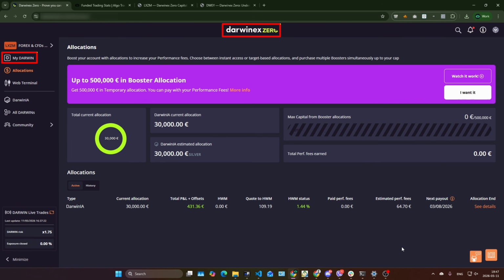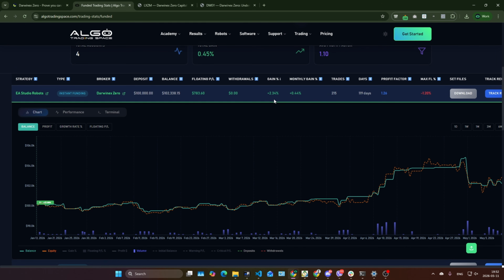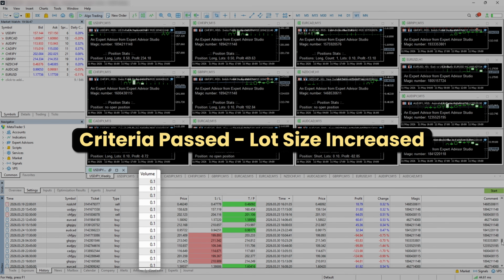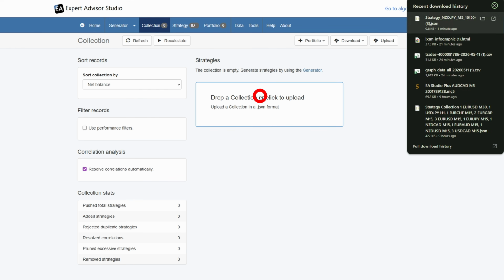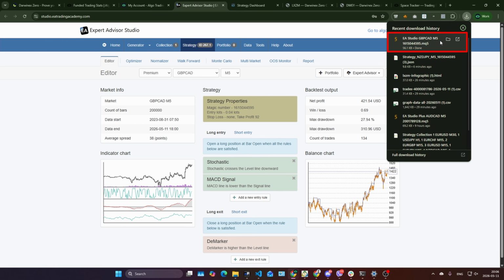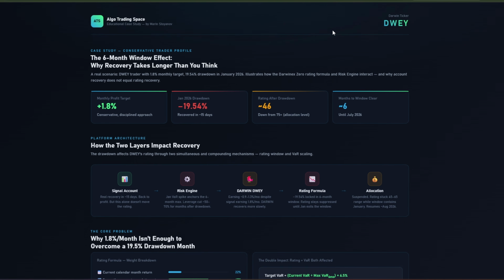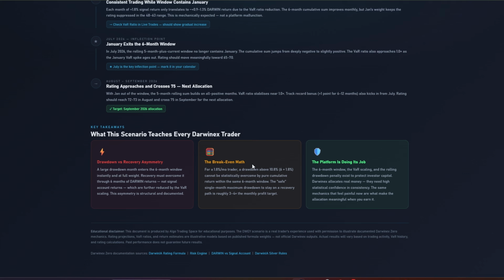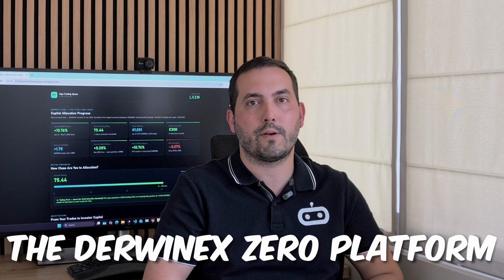How I ALWAYS Get Funded in 4 EASY Steps with Darwinex Zero Allocation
Getting a Darwinex Zero allocation is not just about finding one good EA. It is about choosing the right strategy, setting the risk properly, and understanding how the risk engine actually works.

👉 You'll find the Collections files for free EAs in our Freebies section.

Once you download the collection, upload it into EA Studio.

In this video, you will see:
✔️ The step-by-step process I use to qualify for Darwinex Zero capital allocation
✔️ How he finds and tests similar strategies for free using EA Studio and the Algo Trading Space tools
✔️ How the Risk Engine, rating requirement, and risk settings affect your chances of getting funded